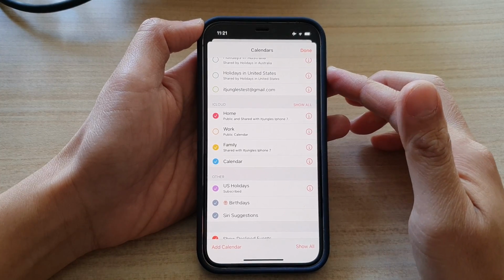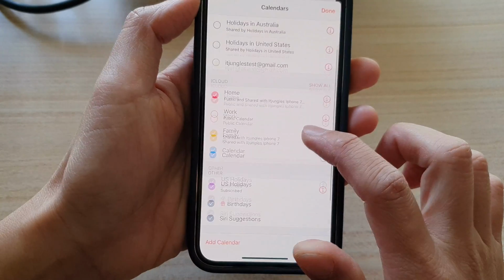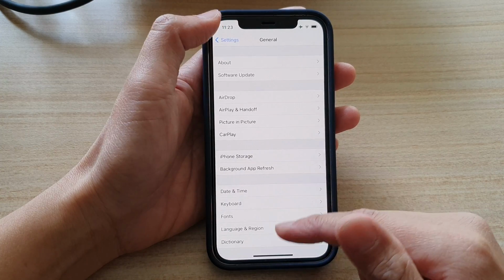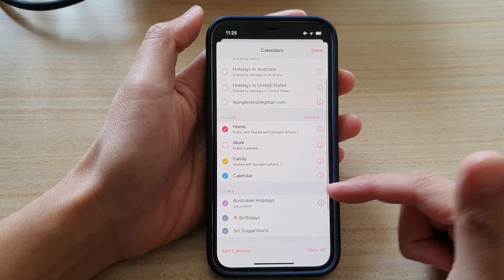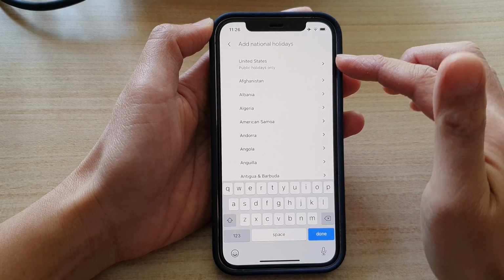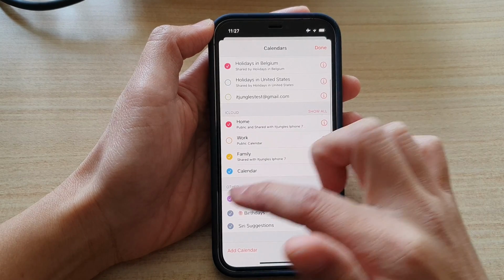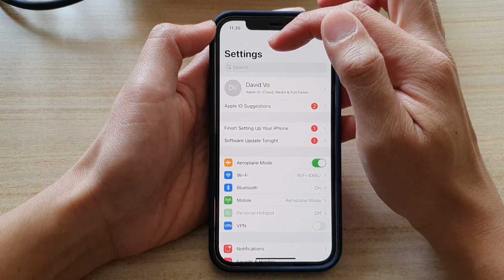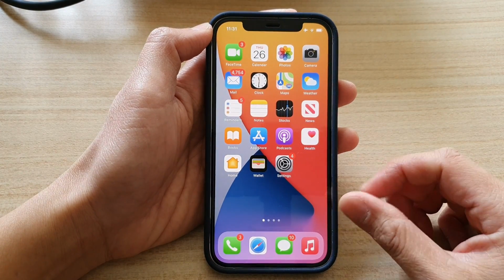Why iPhone Calendar Is Showing US Holidays & Not Holidays In Your Local Region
Learn why the iPhone Calendar is showing US Holidays and not the holidays in your local region on iPhone/ iPhone 12 / iPhone 12 Pro.